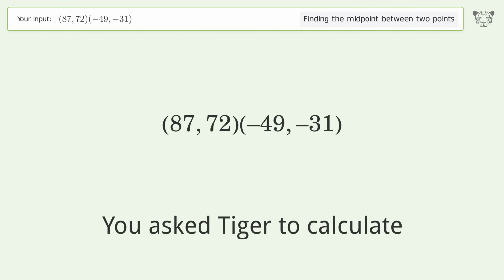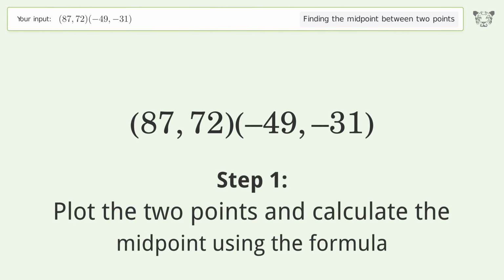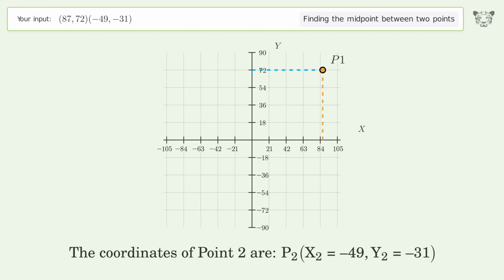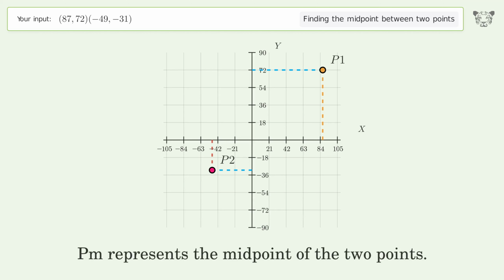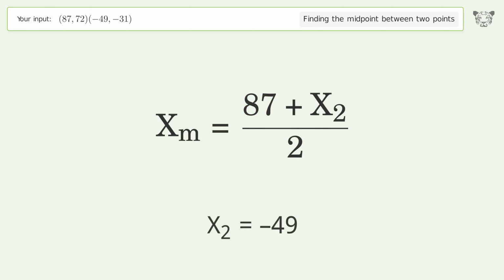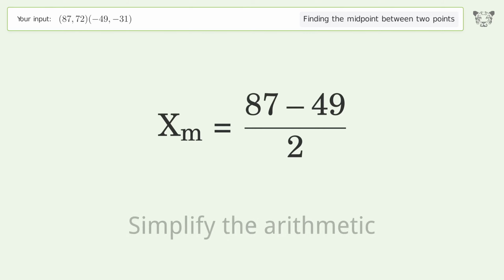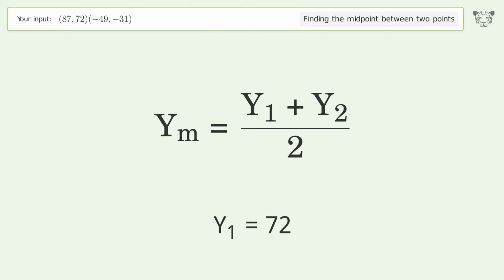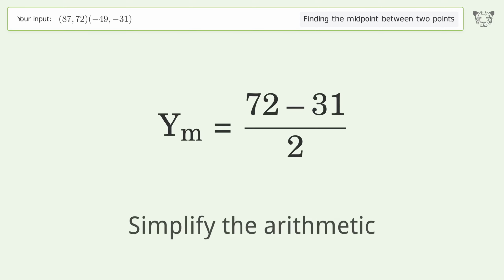Find the midpoint between two points p1 (87,72) and p2 (-49,-31): Step-by-Step Video Solution